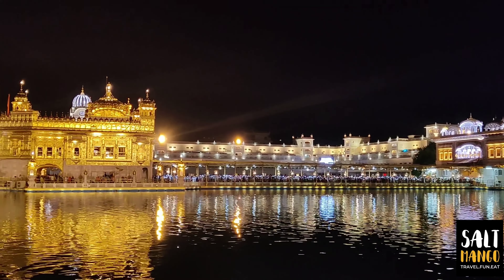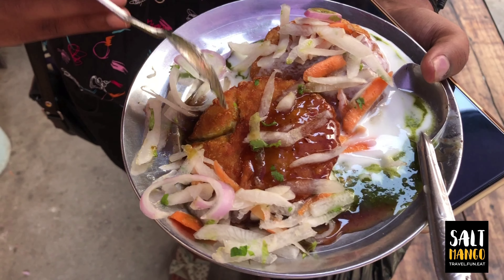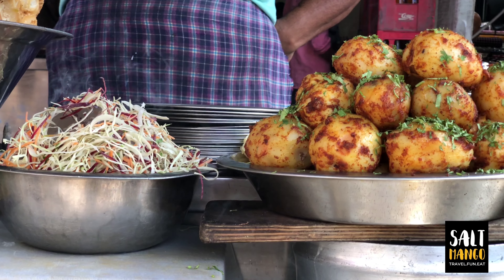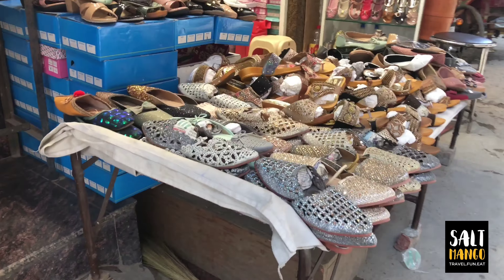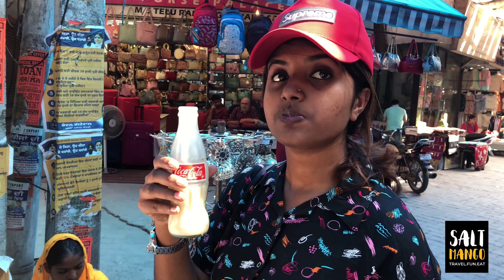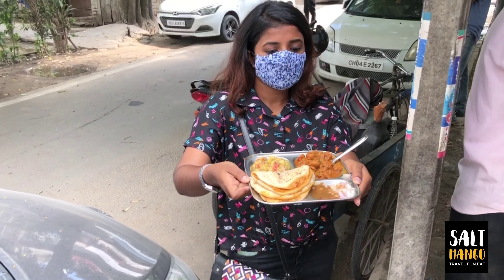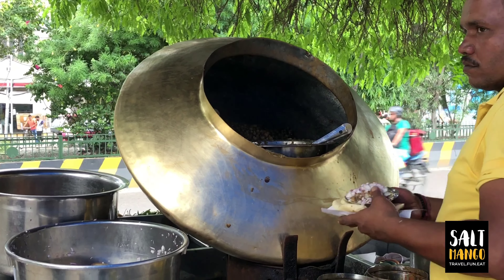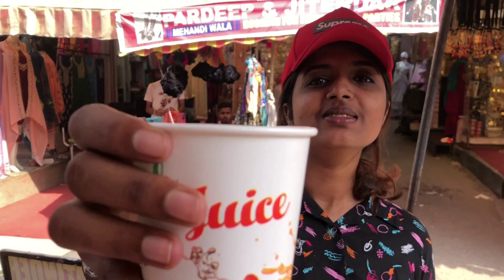Street Food is the best!!! || Punjab Street food haul || Punjab food exploring || Part 2 || PP vlogs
Punjab Street Food Exploring!!

All Street food lovers should definitely spend a day in Punjab for its wide range of street food. This video contains variety of street food available in Jalandhar.